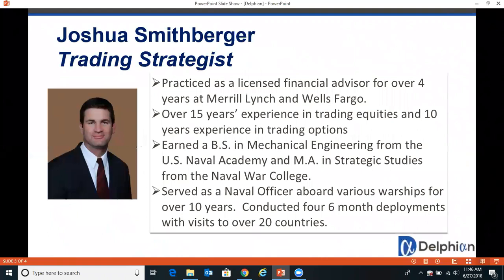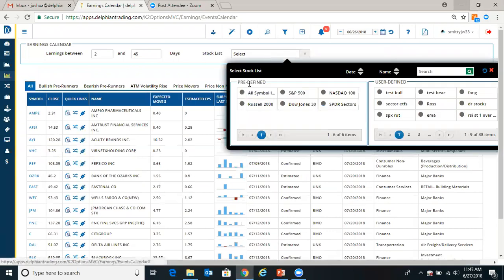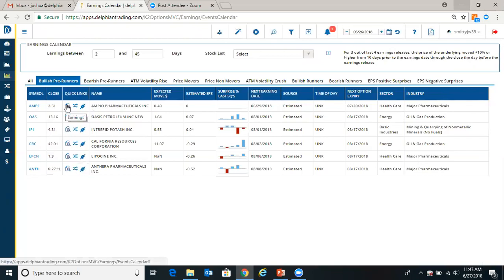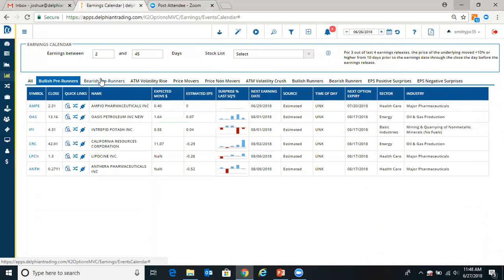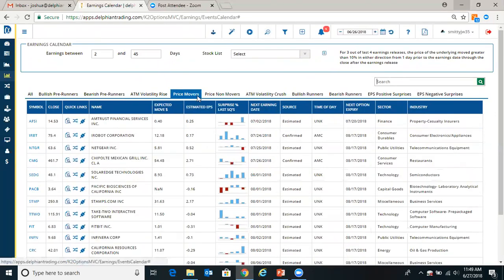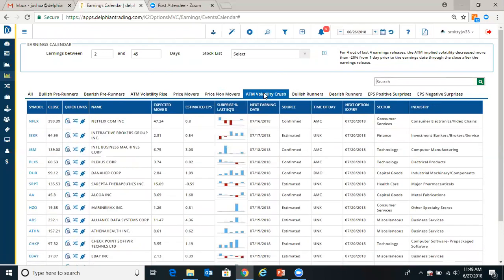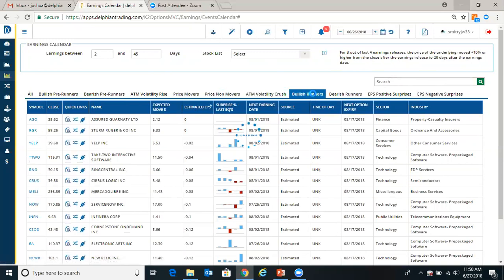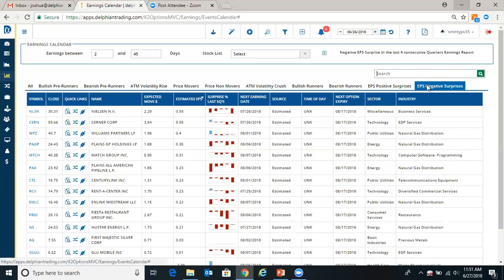How to Screen for Earnings Trades In Delphian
Topics include price move, EPS, pre-earnings move, post earnings move, volatility analysis and seasonal analysis.